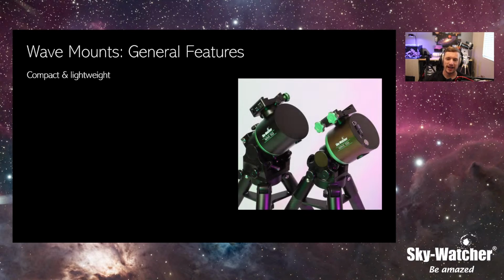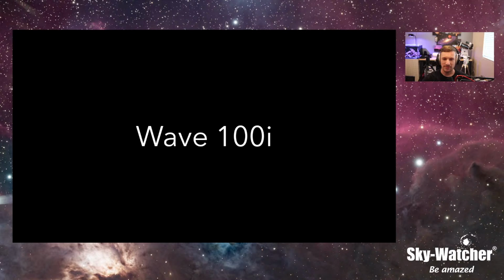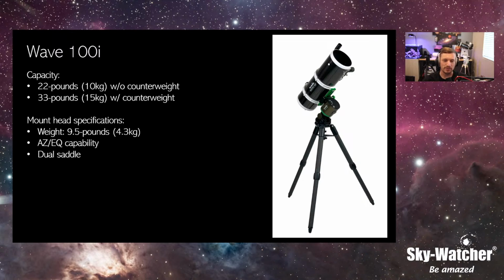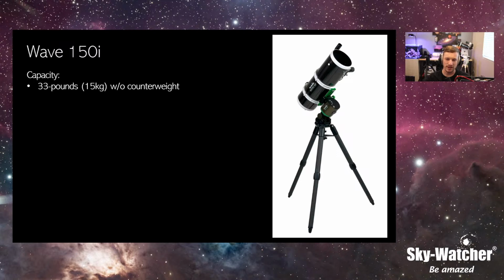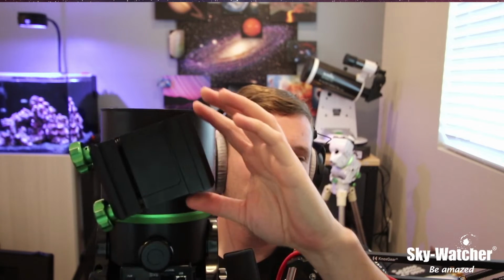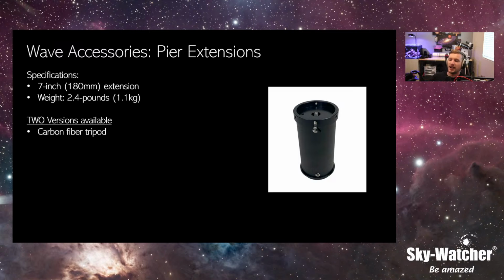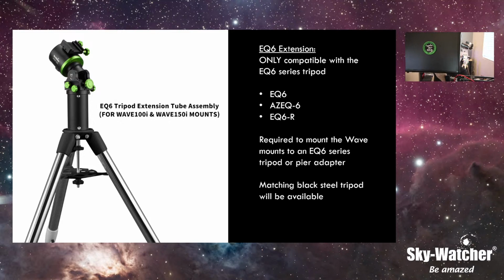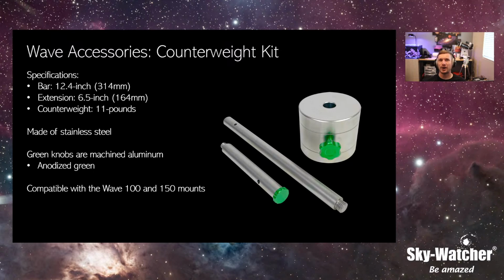What's Up? Webcast: Wave Mounts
(Episode 204)

Meet the highly anticipated Sky-Watcher Wave mounts! The Wave 100i and 150i are Sky-Watcher's latest addition to our mount line up. The Wave mounts feature strain-wave drives allowing for high payloads in a compact and portable package. We go into details about this new mount series and answer any questions you might have!